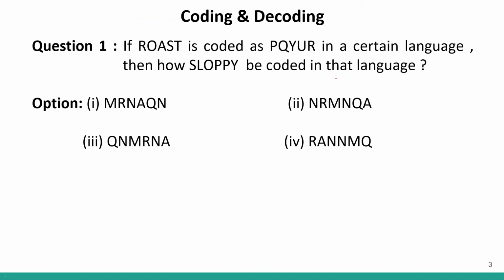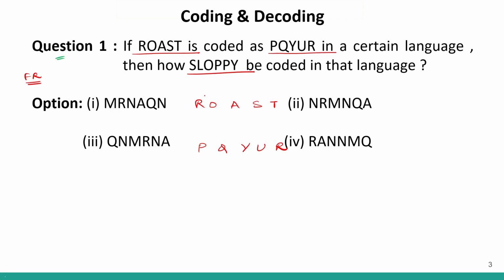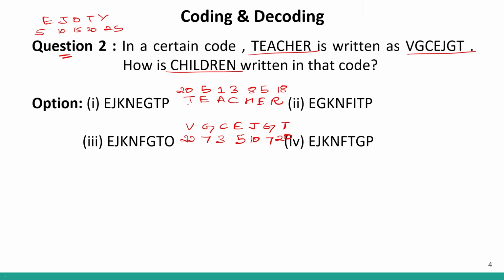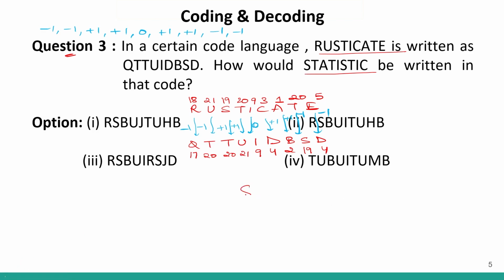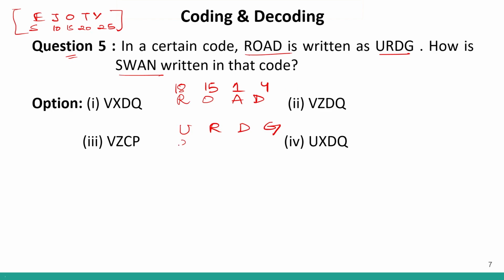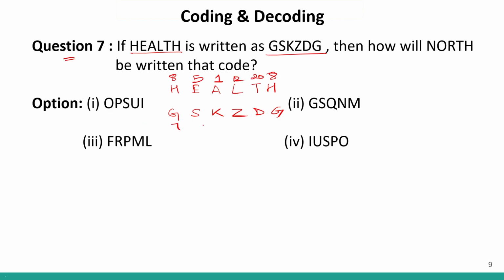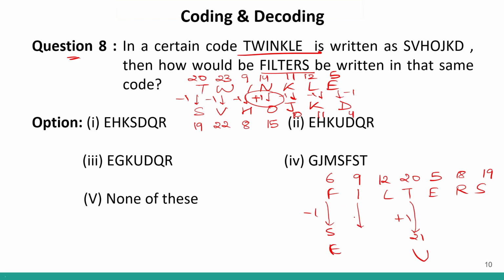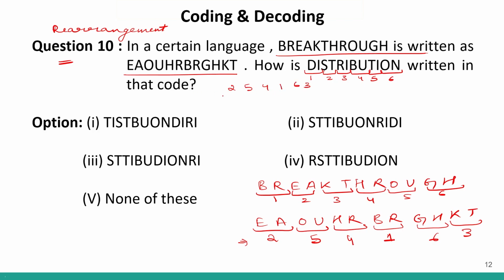Mastering Problem Solving Tactics in Coding Decoding Part 3